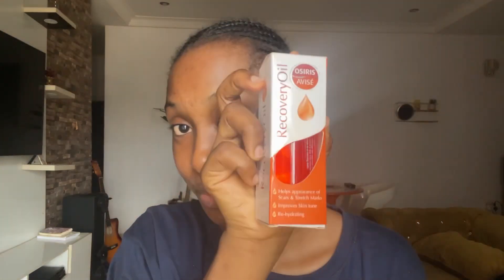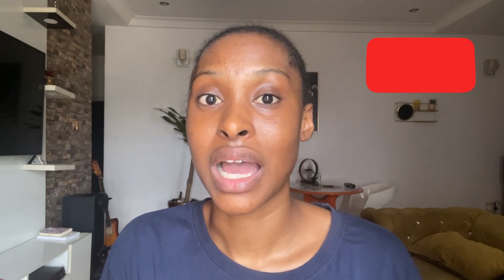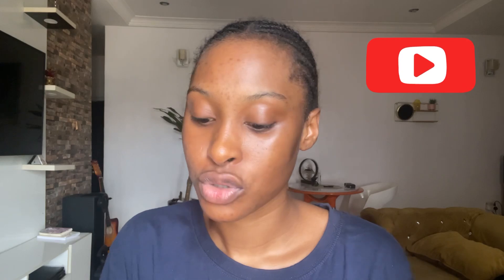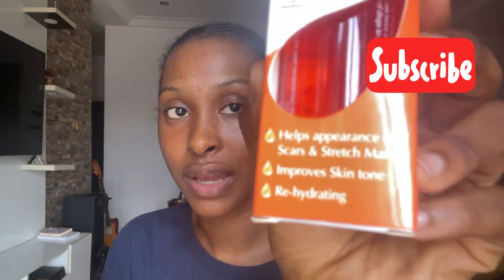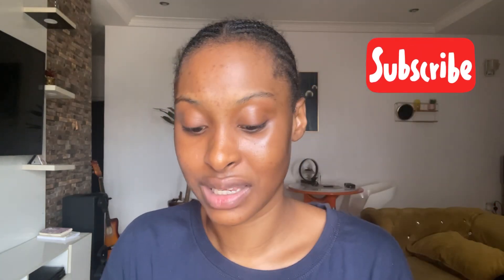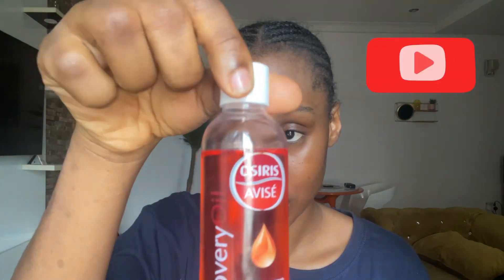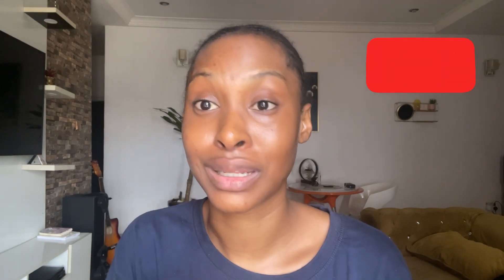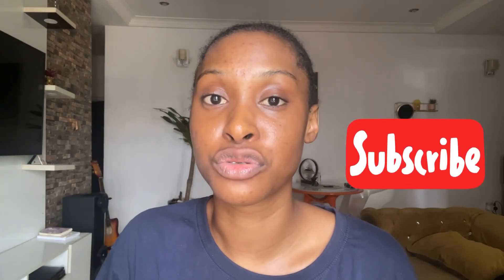The new recovery oil *Product Review * heal from stretch marks,scars and dark spot | Osiris Avise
This is a random video of a product i used that helped y skin .